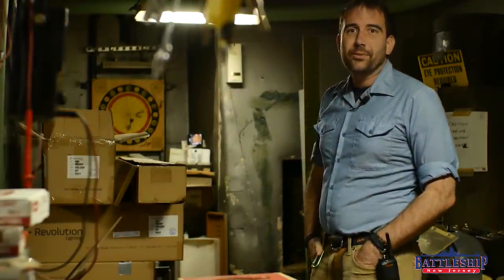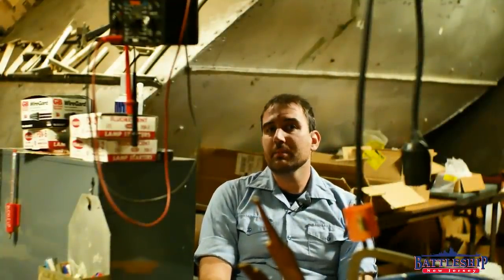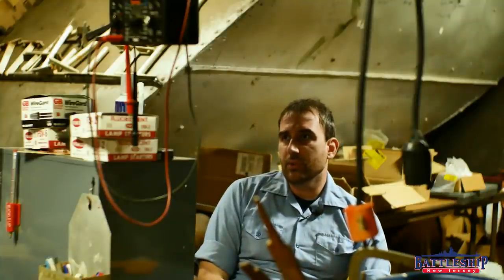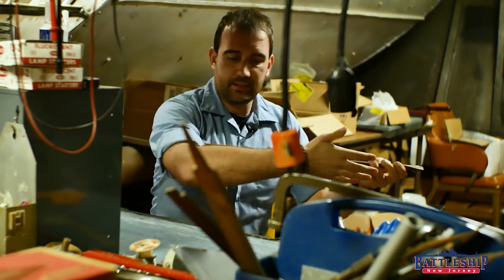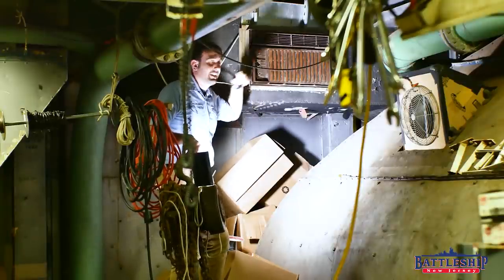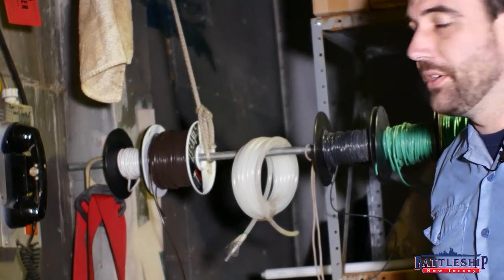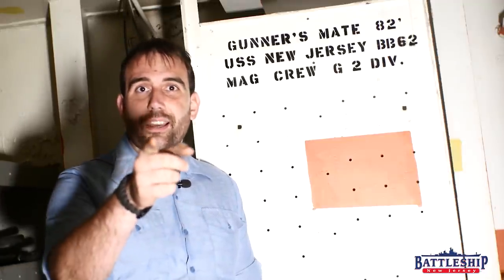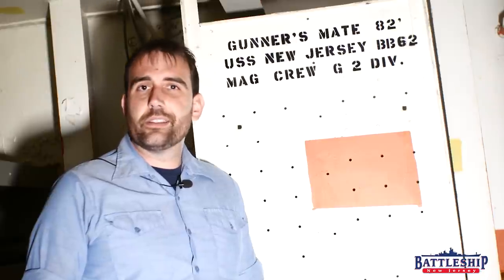Your Office is Where?!?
In this episode, we're visiting a few unique spaces that sailors created offices or other unconventional spaces on the battleship.